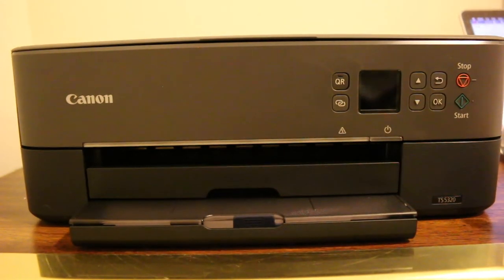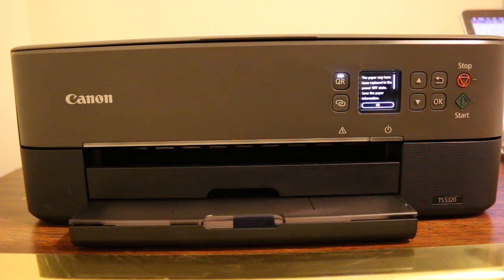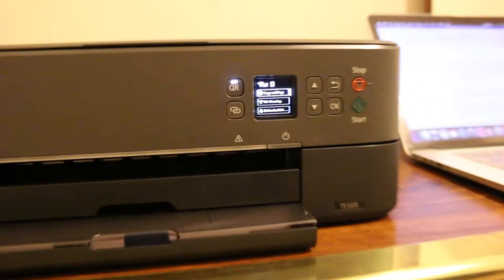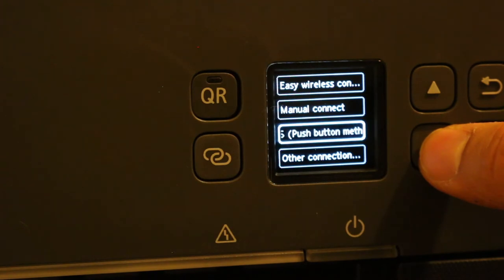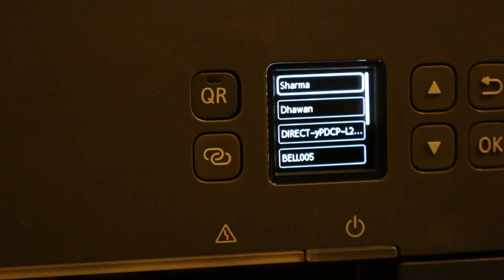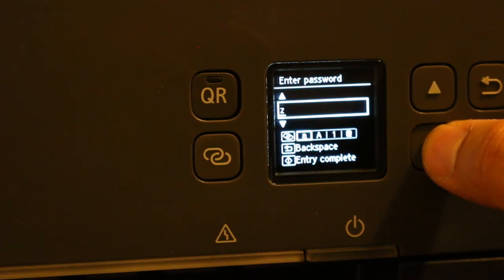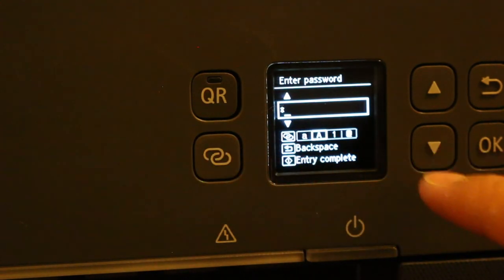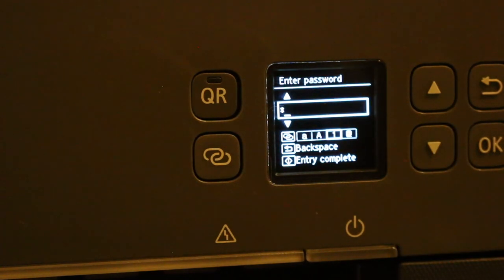Canon TS5320 WiFi WPS Setup review.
Follow these easy steps to connect canon pixma ts5320 printer to your home / office wifi network.
Video explains the wifi setup for canon pixma ts5300 series printer.
This method also imples to :-